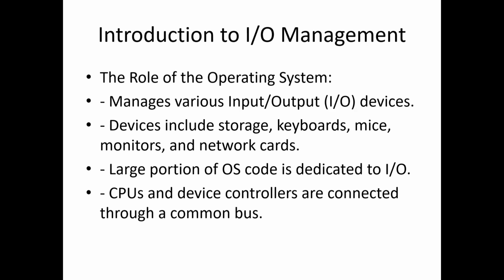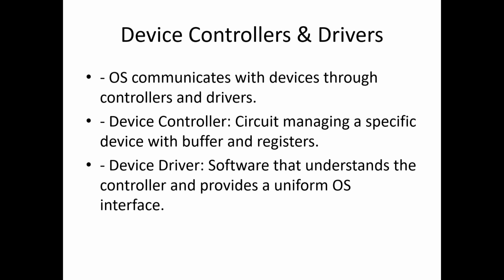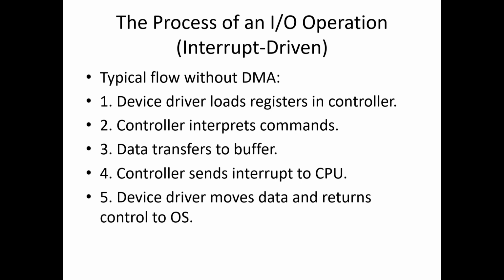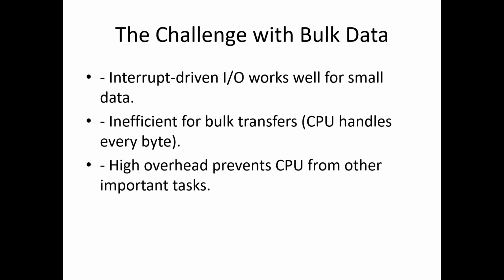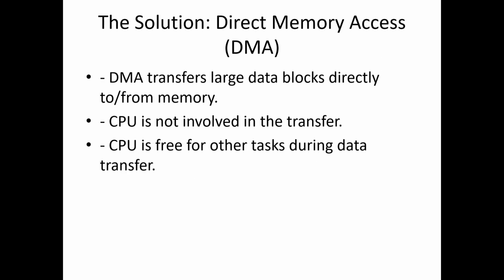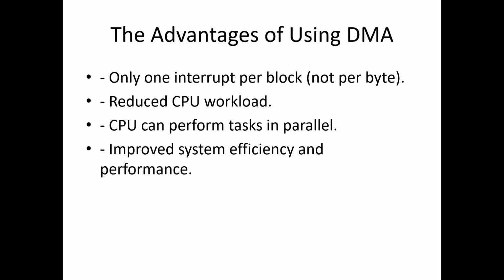LECTURE 3 || OPERATING SYSTEM SERIES